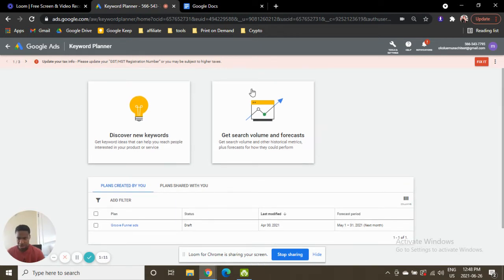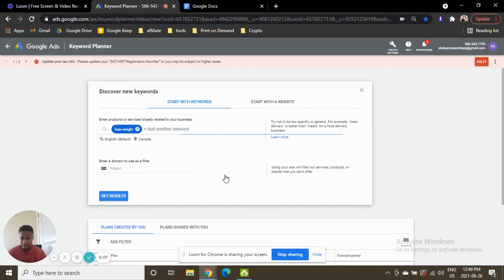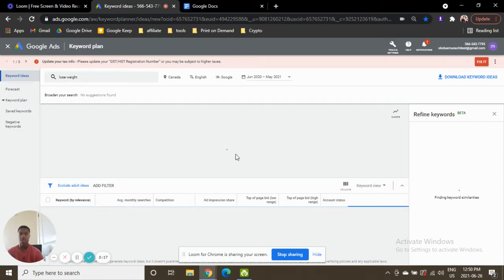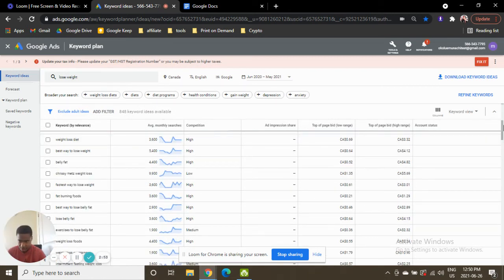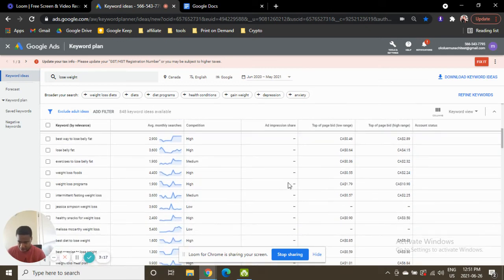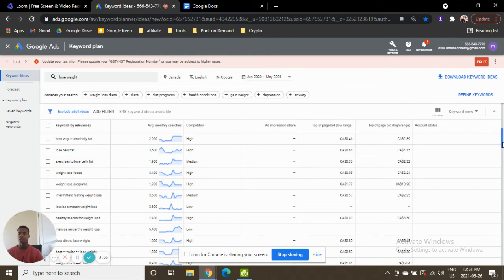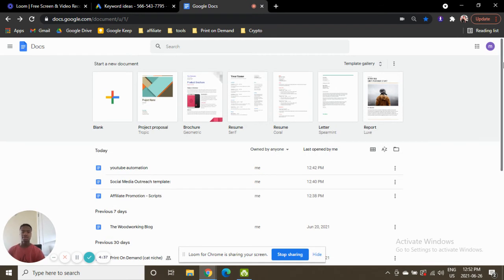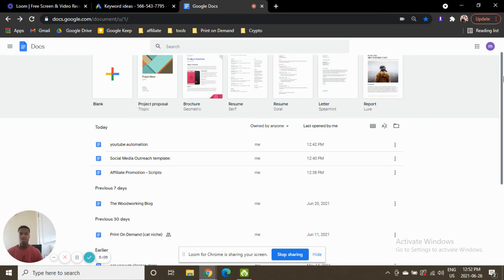How To Use Keyword Planner To Find Good Keywords